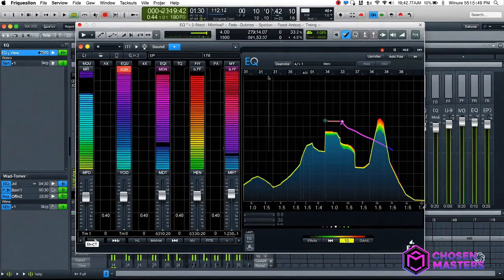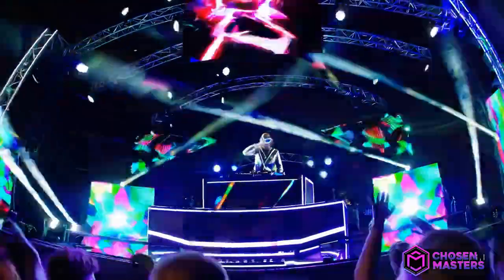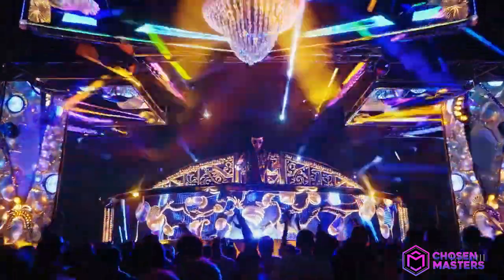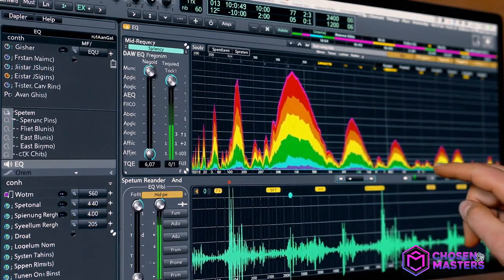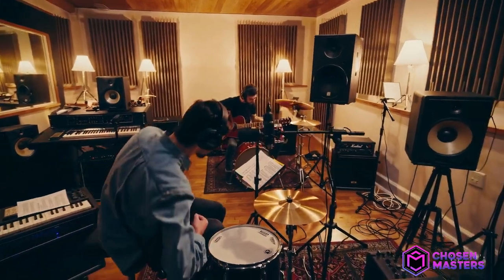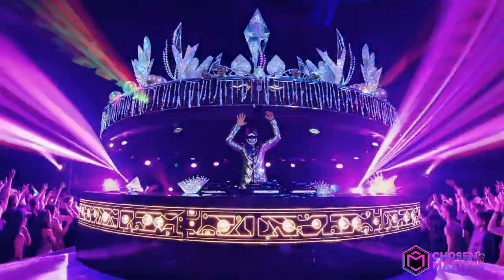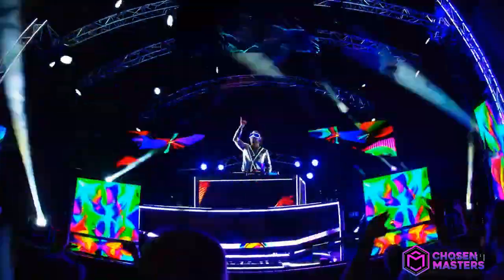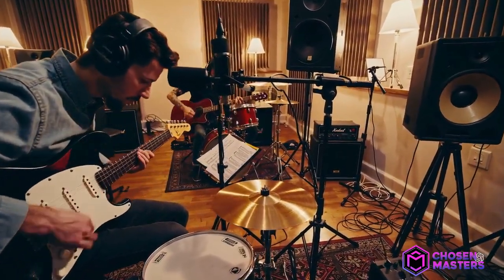Master Advanced Delay Techniques for Stunning Audio Production! 🎶✨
🎧 **Unlock the Secrets of Advanced Delay Techniques in Audio Production!** 🎹

Download the free 7‑day trial or purchase a perpetual license for Your Synthetic Overlord, a modulation distortion plugin

Welcome back, audio enthusiasts! In today’s video, we take a deep dive into the mesmerizing world of **Advanced Delay Techniques** that can elevate your music production to new heights. Whether you're a seasoned producer or just starting out, mastering these techniques can add depth, texture, and creativity to your tracks.

- **Multi-Tap Delay:** Transform your single vocal line into a rich chorus of sounds! Learn how to map out multiple delay points to enhance rhythm and create a dynamic listening experience.

- **Reverse Delay:** Dive into the ethereal with this technique that inverts delayed signals for a unique swelling effect. Perfect for genres like ambient and post-rock, reverse delay can evoke emotions and build anticipation in your mixes.

- **Ducking Delay:** Maintain clarity while adding lush echoes to your tracks. Discover how to use side-chaining to let your main signals shine without being overshadowed by their own echoes.

🎶 **Why Watch?**
These techniques are not just tools—they’re gateways to sonic innovation! Join us as we explore how to combine these methods and break the boundaries of your creativity. What stories can your music tell when enriched with these echoes of time?

Dive into your projects and let these advanced delay techniques guide you to new